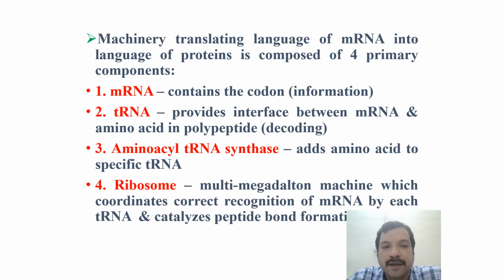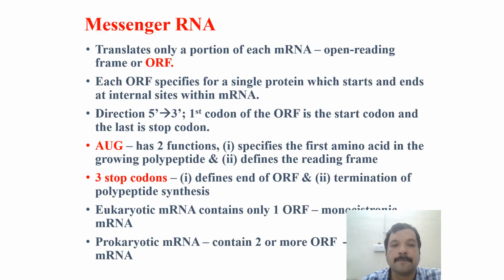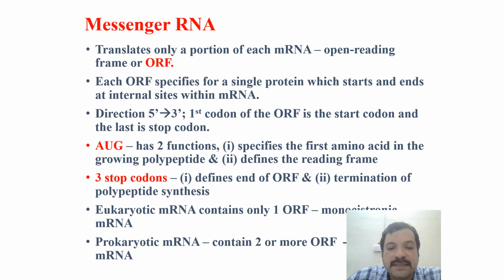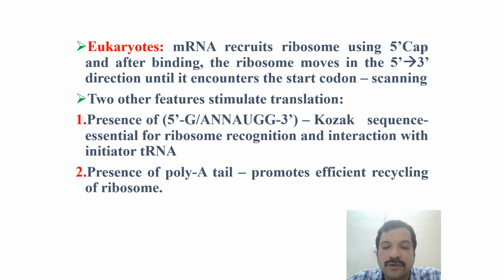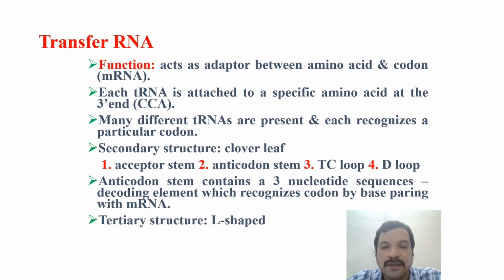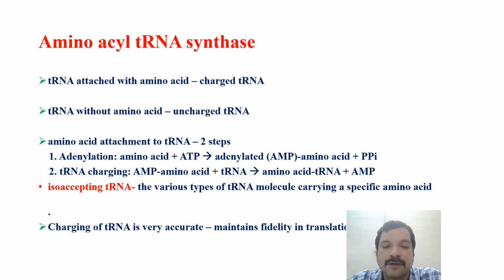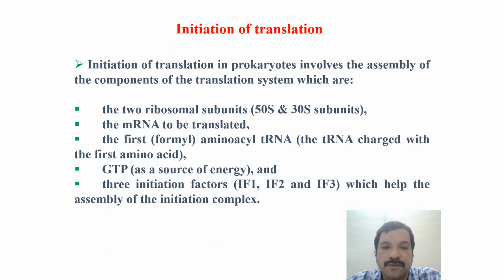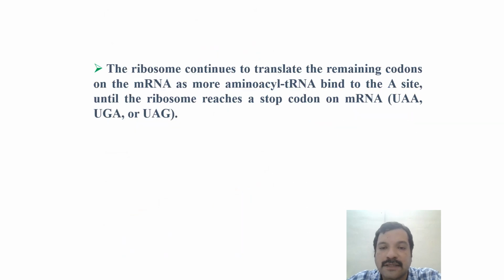Translation | Dr. K. N. Rajnish | Genetic Engineering | SRMIST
Translation is the process of synthesizing a polypeptide (protein) from an mRNA template using ribosomes, transfer RNA (tRNA), and amino acids. It occurs in the cytoplasm and is coupled with transcription, meaning translation starts even before transcription finishes.